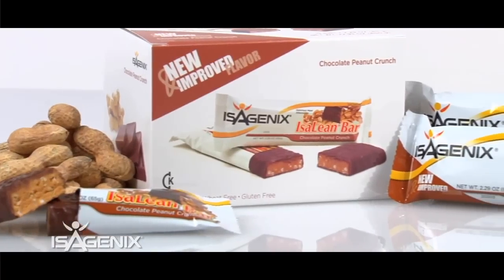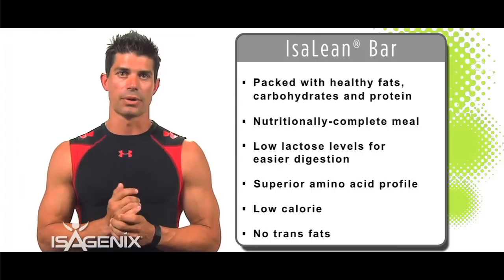Shane Freels Talks Isagenix.mp4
Shane Freels is a 3 time national certified Pro Fitness Trainer.  In this video Shane shares exactly what is in each Isagenix product and how it is necessary for everyone daily routine.  From regular moms, to children, to NFL athletes.  Isagenix will transform your body in clarity, endurance, stamina, better sleep, fat and unwanted weight lose.